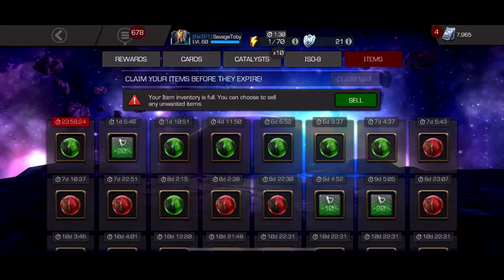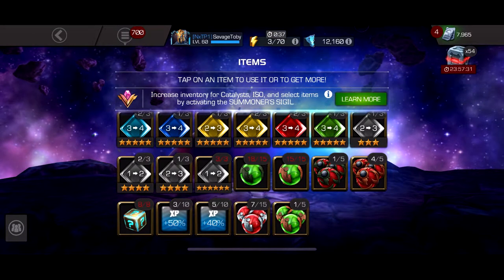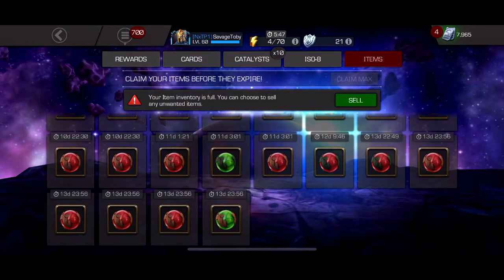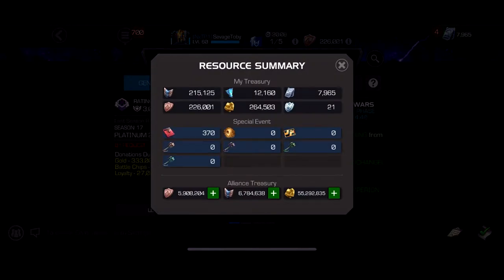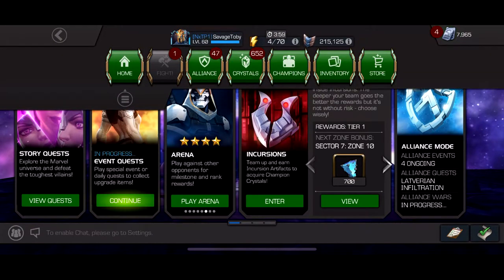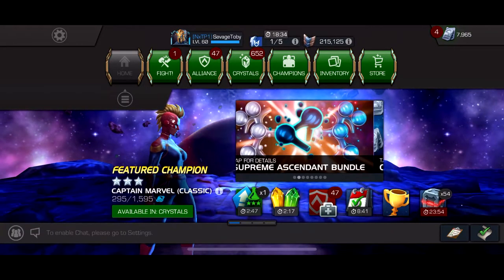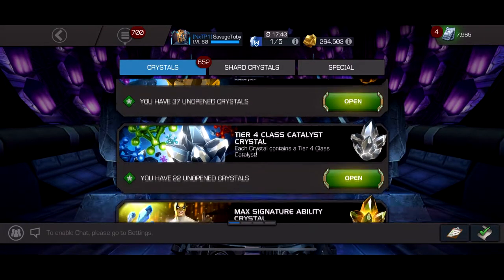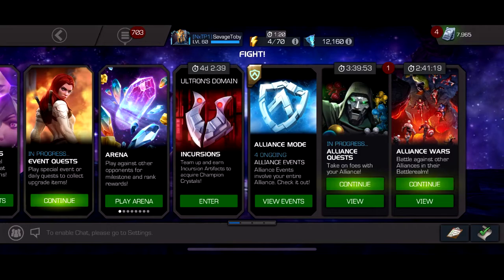GOLD AND STORAGE RANT IN MCOC (Marvel Contest of Champions)